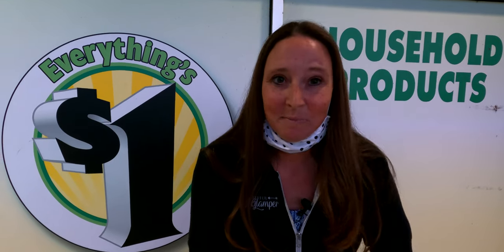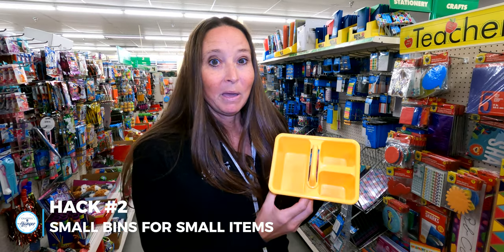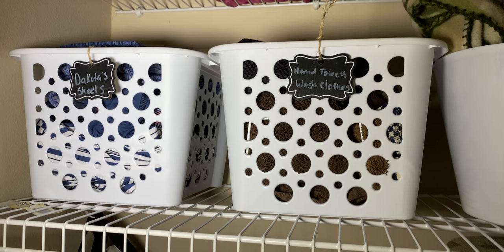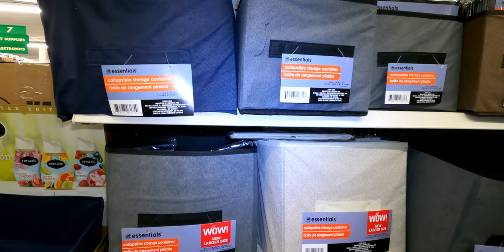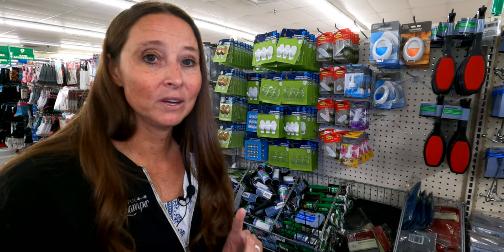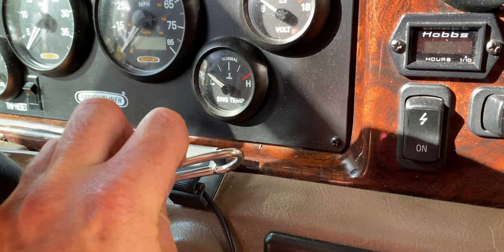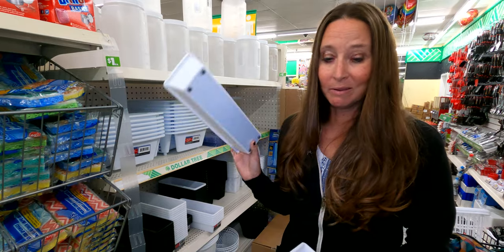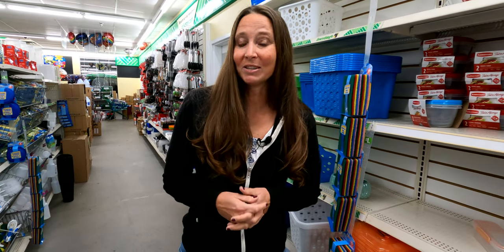RV Organization & Storage $1 HACKS for RV Living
Loading up the RV, trying to fit it all and then find it all! Time for some RV Organization. In this video we make a trip to our local Dollar Tree and find a ton of great finds for RV Storage, Organization and just making RV life easier in general! ⬇️⬇️ Click Show More ⬇️⬇️

Oh, and you can use a lot of these organization tips for more than just RV Living too!

Our favorite Dollar Tree items include:
Carabiners
DIY Hand Towel Holder made from Metal napkin holders and zip ties!
Baskets/bins
Buckets or large bins
Drawer liner
Chalkboard stickers for labeling bins (chalk pen)
Cleaning brushes and supplies
Jars with lids for sea shells, rocks, etc to have from your travels
Round baskets with handles
Drawer organizers
Laundry baskets or large bins
Over the door hooks
Folding Bins

And our dollar tree organization only cost us $35!

We'd love to head about what you've done in your RV!